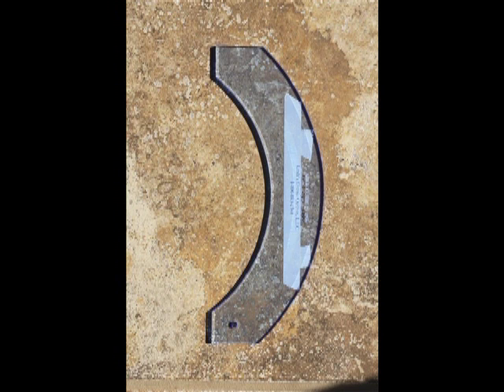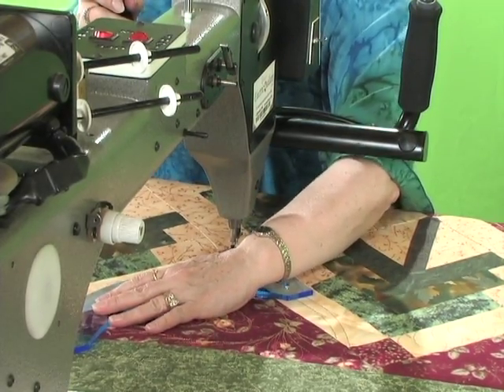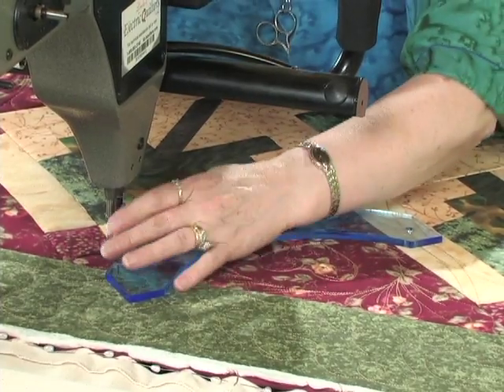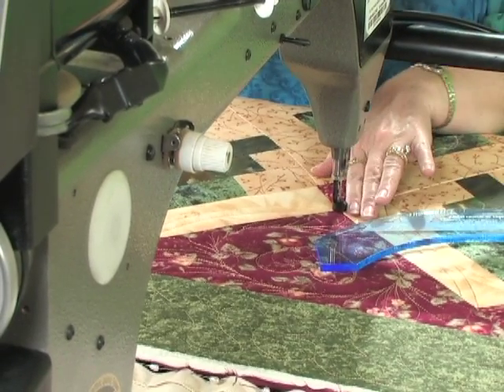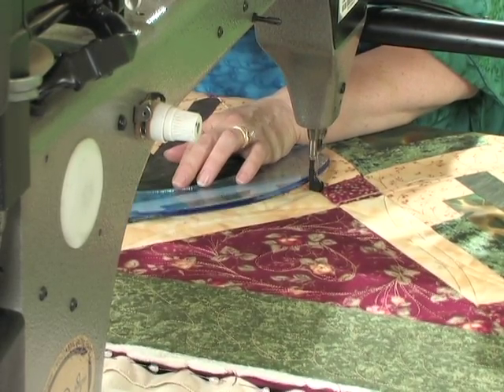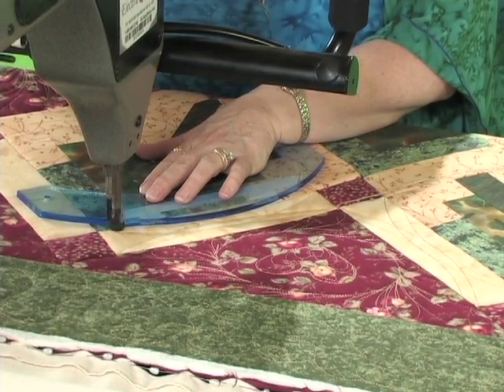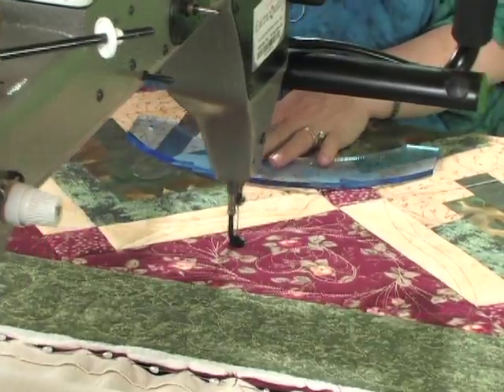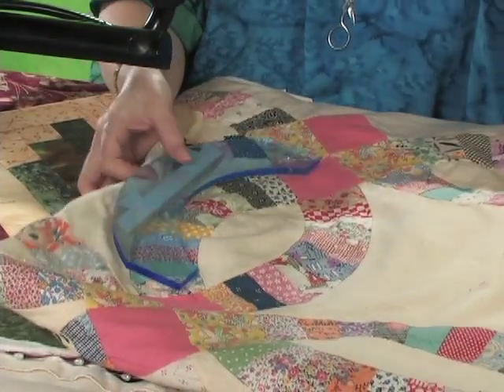Arch Guide Template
to purchase this template.

to learn more about the machine featured.